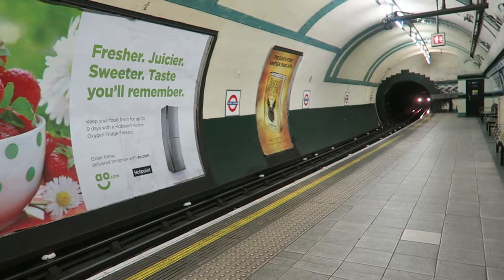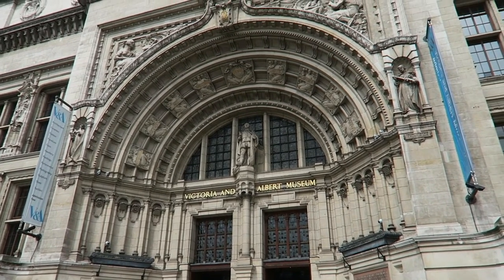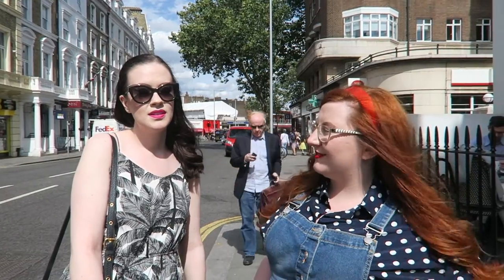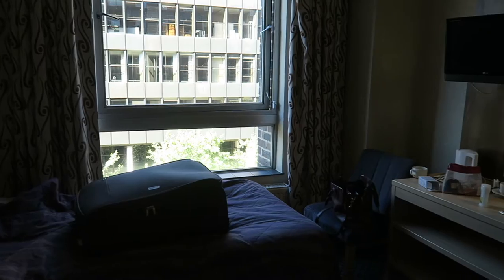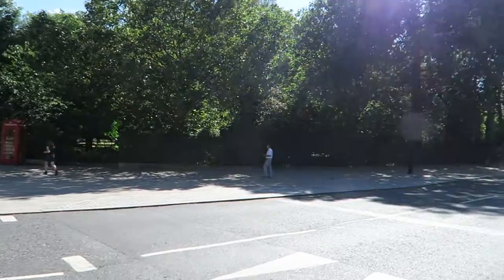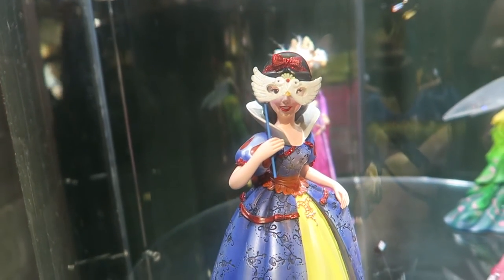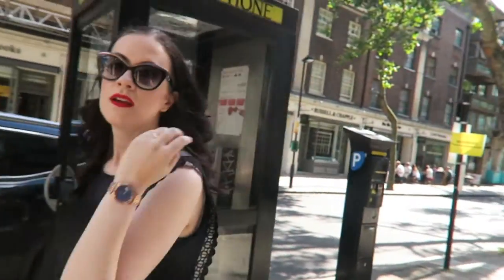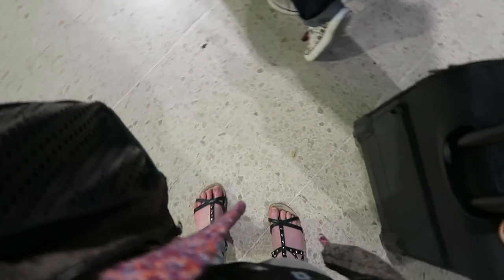London Vlog: Part 2!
Part 2 of my August 2016 London vlog! Visiting the V&A, Kensington Gardens, Hummingbird Bakery, the Platform 9 and 3/4 shop, and more!!

Lynsey x